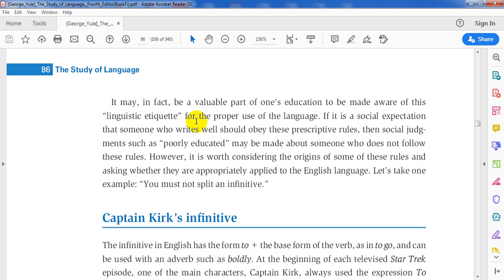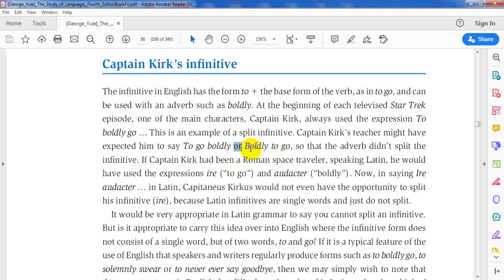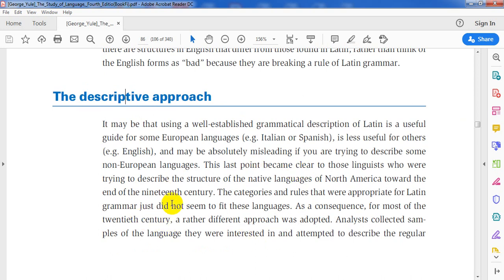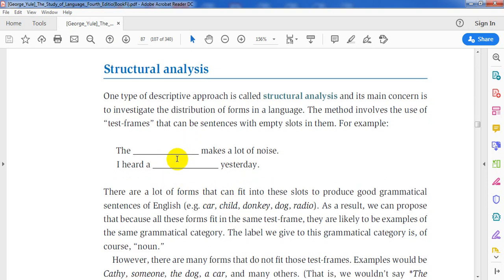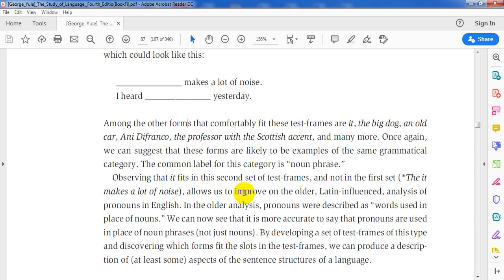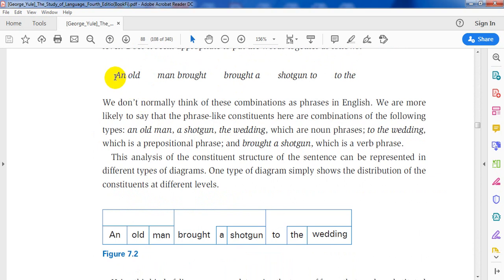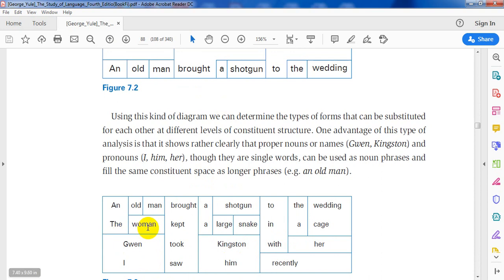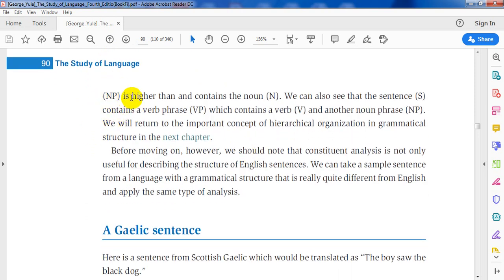3rd linguist 4th lec